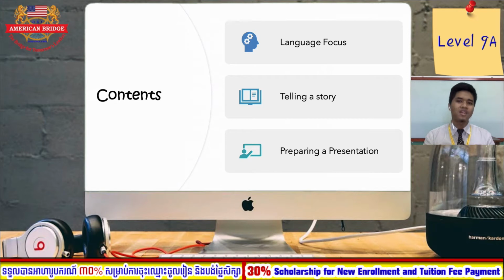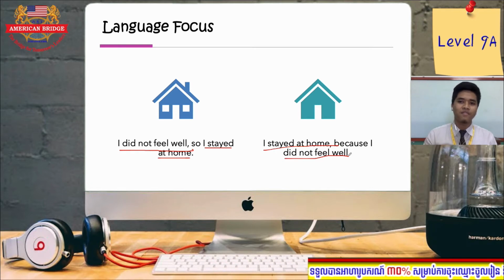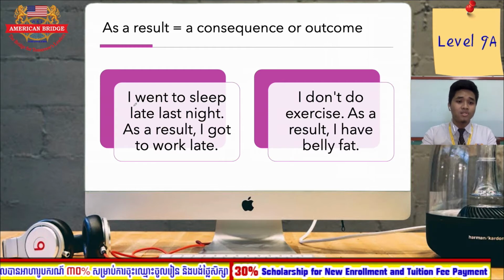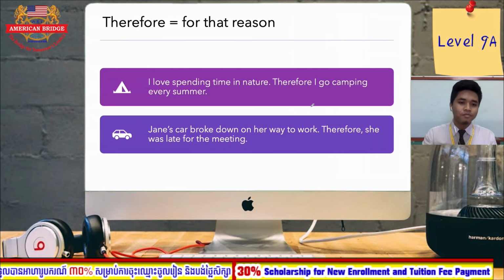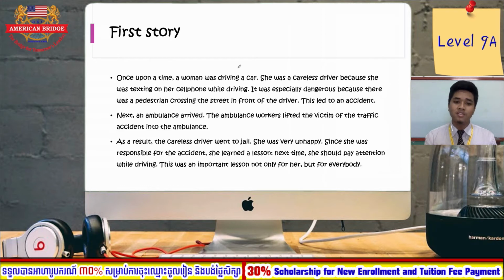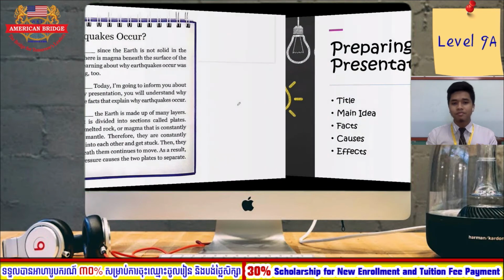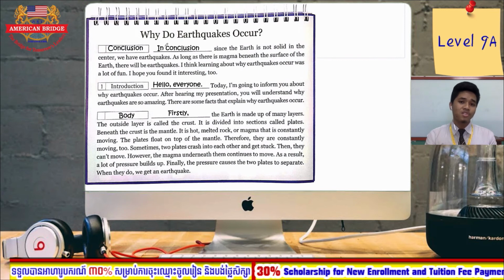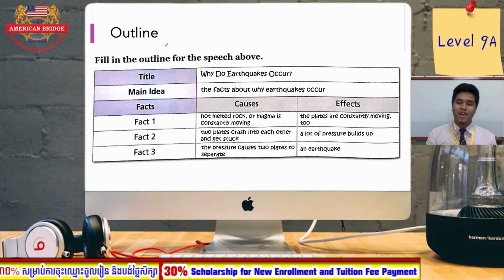Monday, 20/Level 9A/Session 2/Speaking Tutor 3A/Unit 4/Lesson 2: Extension & Detail/ Page: 90-91